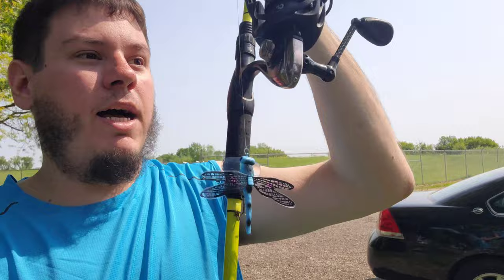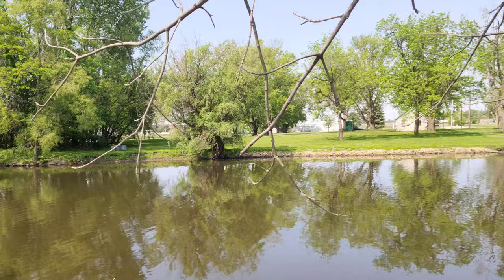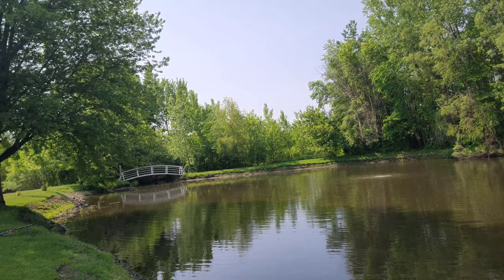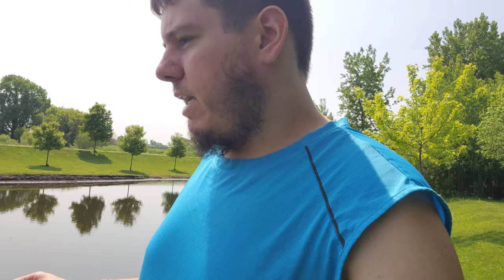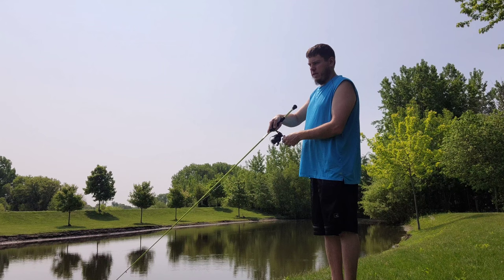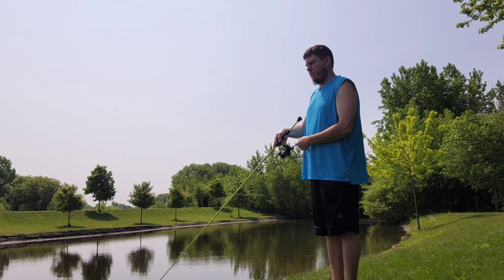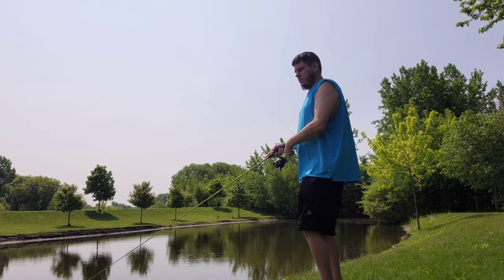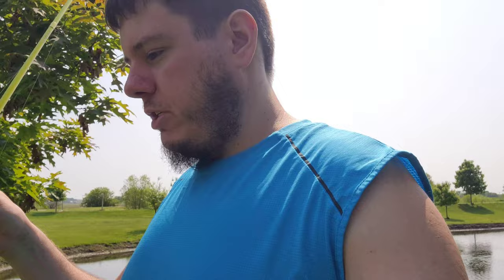Dragonfly Bait From TEMU (Disappointment)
first bait tested from temu, this was a dragon fly I ordered.  it is an okay bait, highest I'd rate it is like a 3. it's very very hard to cast and get action out of. it doesn't always land upside right,  tends to sink when it doesn't land right,and no action on a slow retrieve.  reslly gotta work the rod to get it to do any action.  but... wait for the next lure from them, it performed much better!!